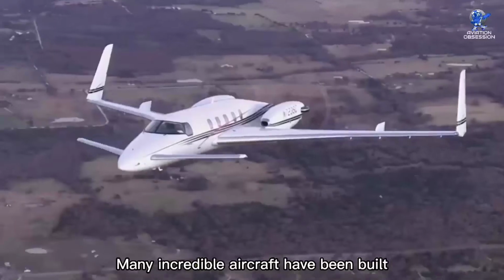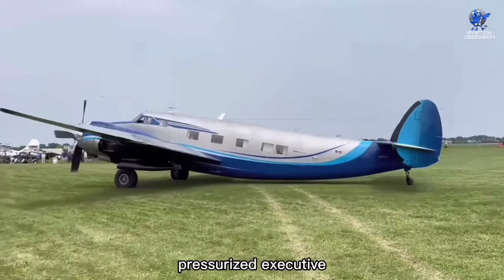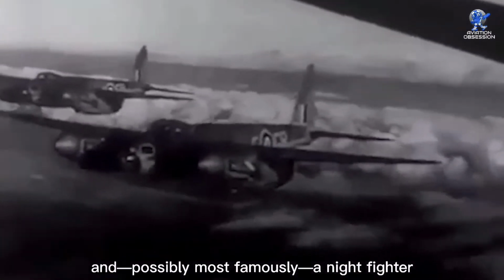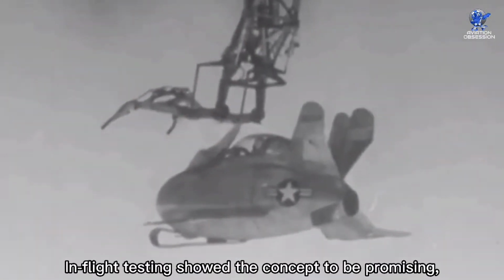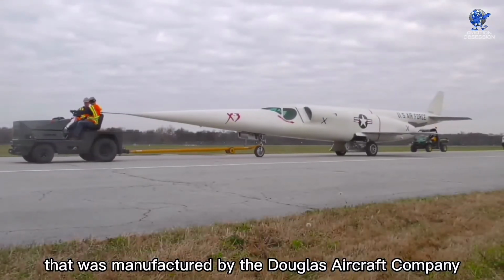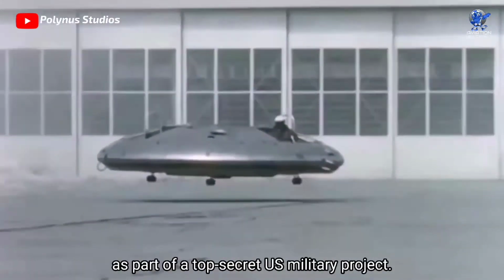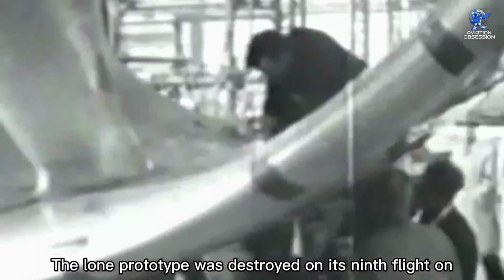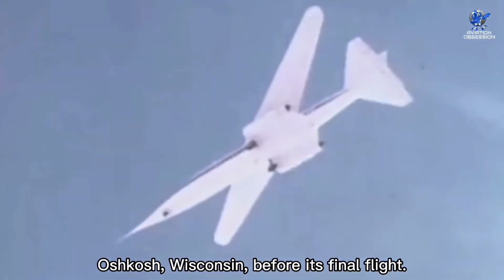Top 10 Most Rare Aircraft in the World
Many incredible aircraft have been built throughout aviation history, and occasionally some designs in terms of their technological, unusual appearance, or weird looking have amazed us. Some of them had various uses and were widely utilized before, but these planes are not commonly seen any more today. They are considered obsolete and have been replaced by newer models. In this video, we cover the top 10 rare/weird/unusual aircraft in the world in 2022.

0:00 Intro
0:43 Bleriot XI
1:26 Howard 500
2:20 de Havilland DH.98 Mosquito
3:35 McDonnell XF-85 Goblin
4:26 Vought V-173
5:17 Douglas X-3 Stiletto
6:09 Bartini Beriev VVA-14
6:40 Avro Canada VZ-9 Avrocar
7:34 SNECMA Coléoptère
8:20 NASA AD-1

Great gift ideas 👨‍✈️✈
* UPS B747-400F Die-cast Airplane 1:200 Model *
* UPS MD-11 1:400 Model *
 * B747 3 Channel RC Plane *
* UPS B747 and UPS delivery truck gift set bundle *